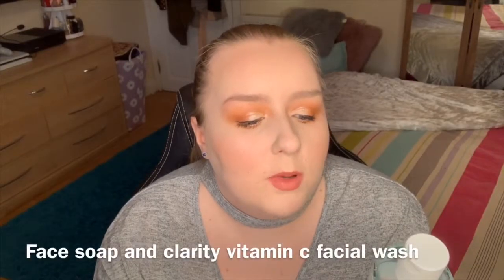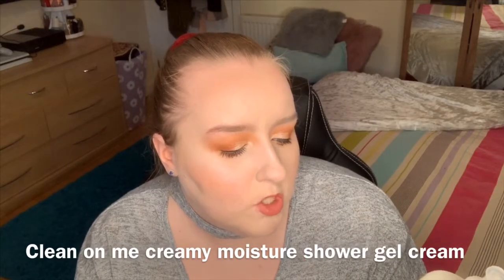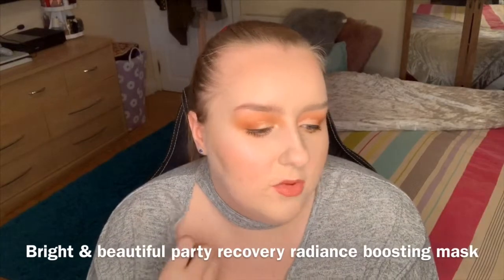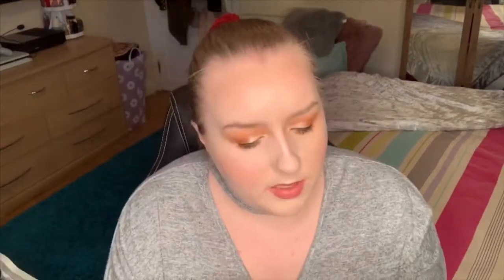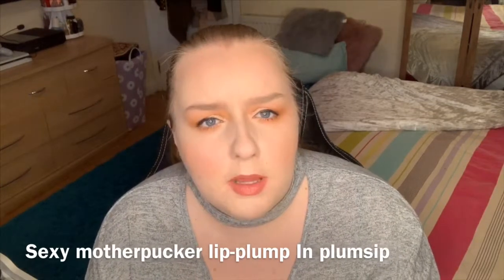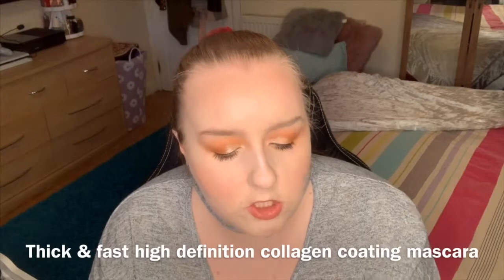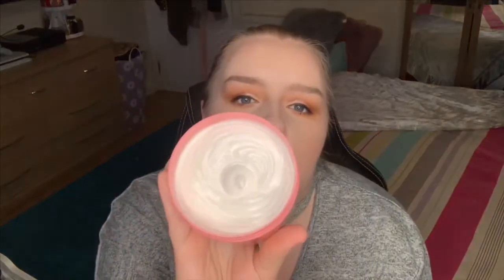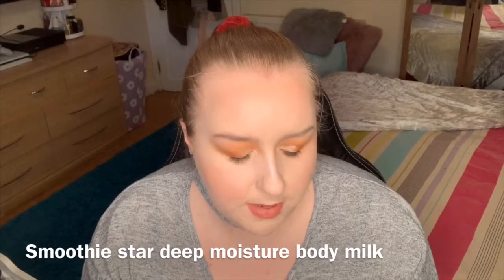MASSIVE SOAP & GLORY HAUL! Makeup & skincare | Beauty Bee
Hey everyone! todays video is a hugeeeee haul of soap and glory makeup & skincare and I’m so excited to show u all!

I love you all so much xo

Watch my most recent vid here-

Hey guys I'm Sarah! Just a normal girl from Scotland who loves makeup a little too much lol!
I upload weekly videos about beauty, bullying and self confidence!
I also use Instagram, Twitter, Facebook & snapchat daily so let's be friends 😁

As always this video is NOT sponsored and all opinions are my own